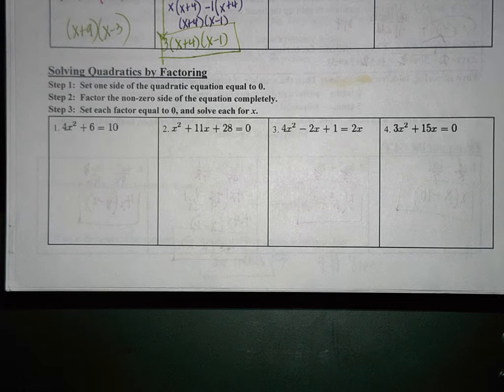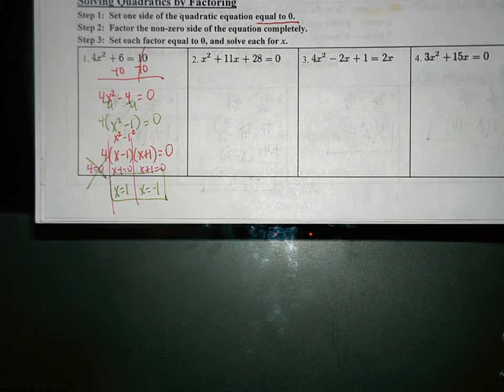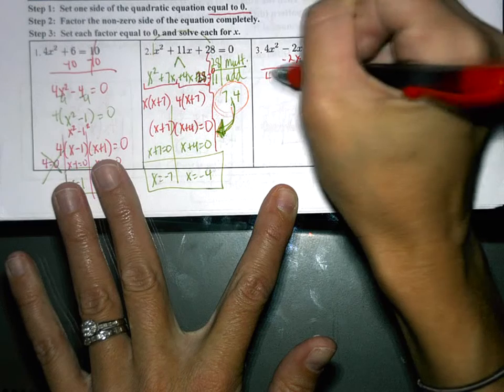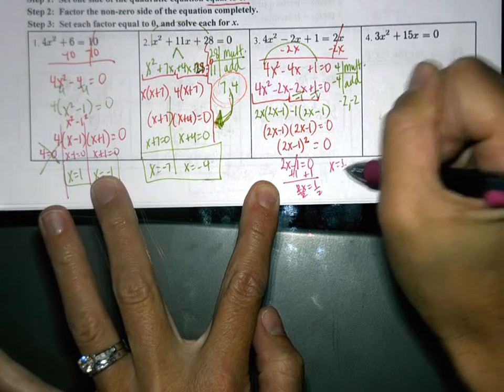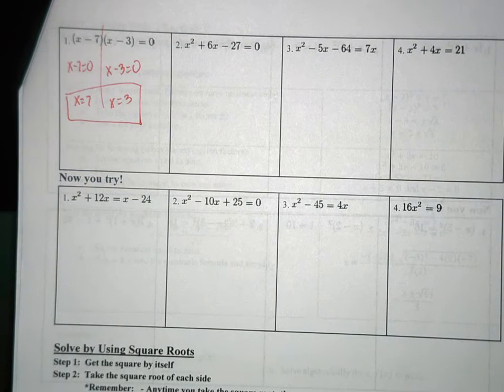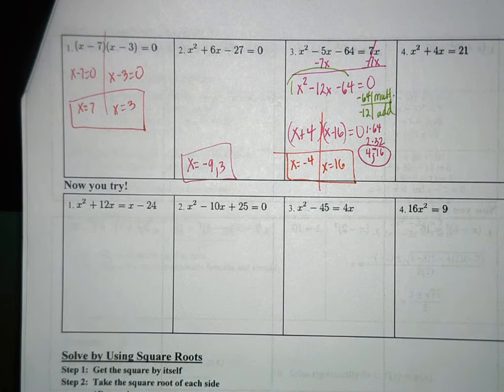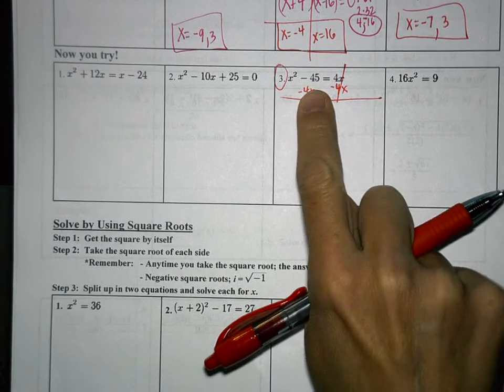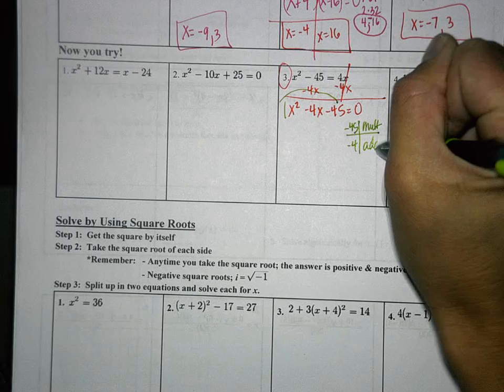Math 3 Notes Unit 2 Section 4 Factoring and Solving Quadratics